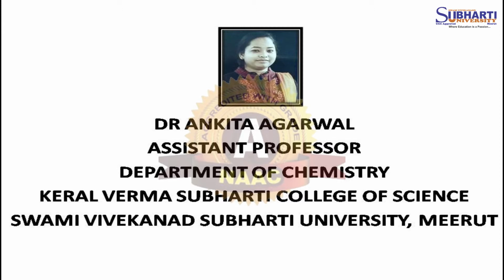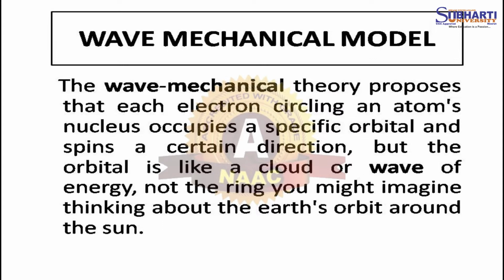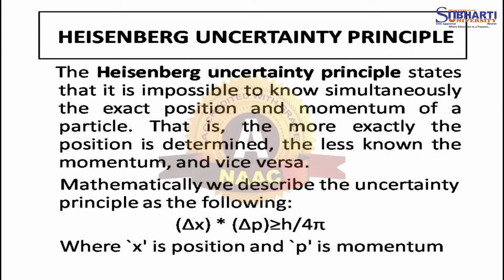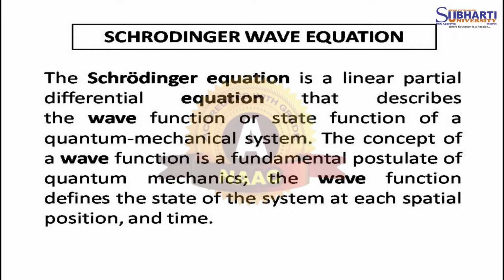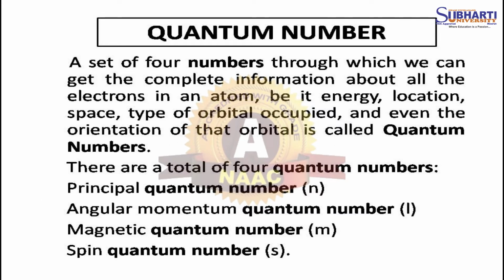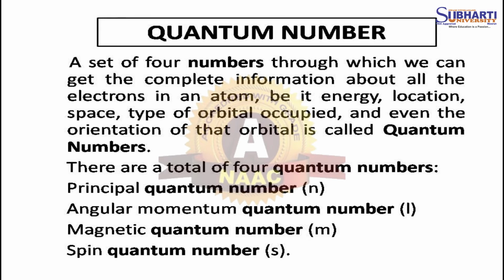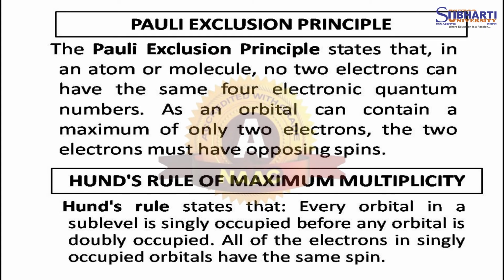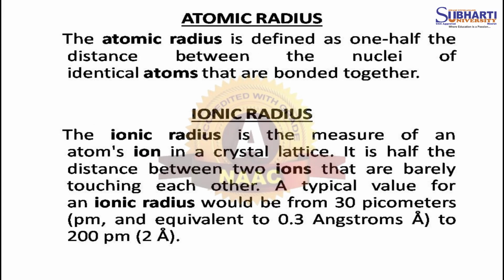Subharti Tutorial- Atomic Structure And Periodic Properties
Keral Verma Subharti College of Science
Swami Vivekanand Subharti University, Meerut

©@Subharti University